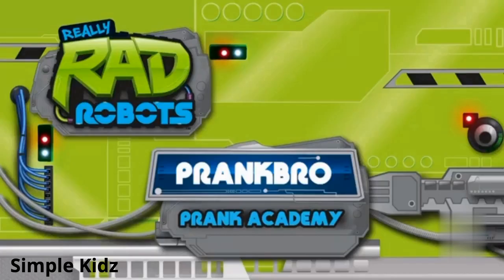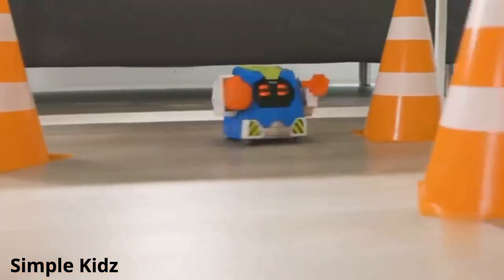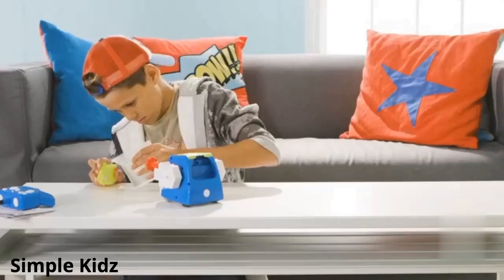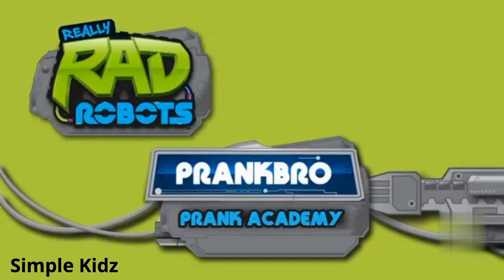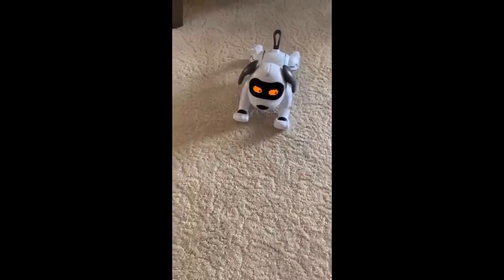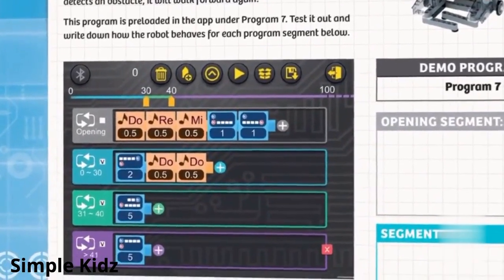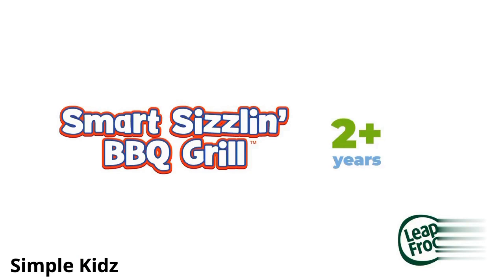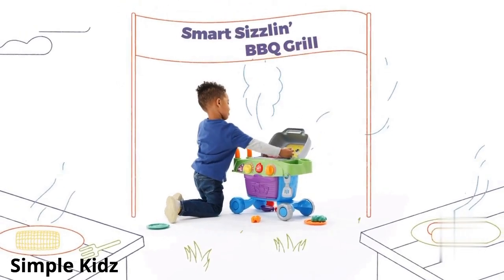10 smart Robots that makes your work easy ll Toys for kids ll Toys robot for kids online